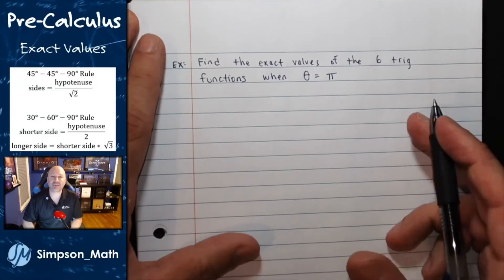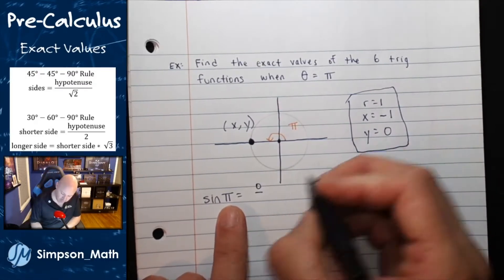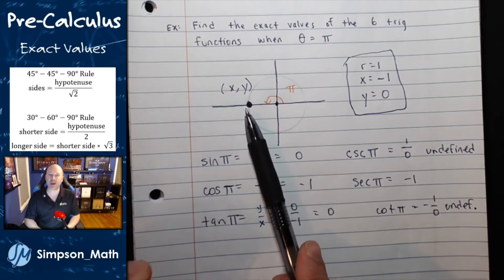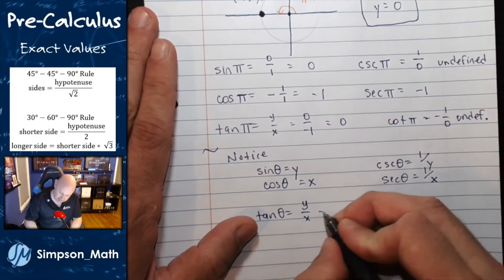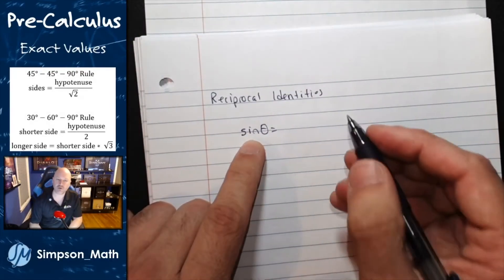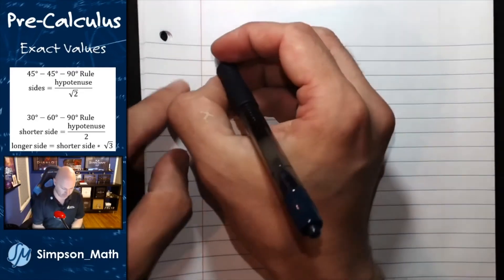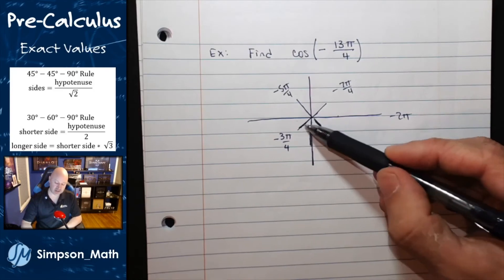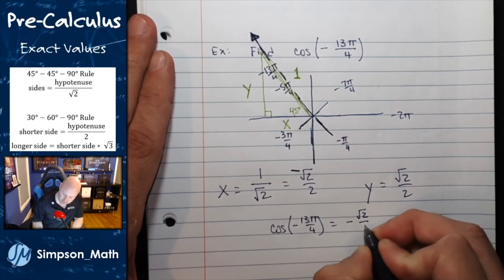Finding exact values of quadrantal angles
Introduce the Quotient & Reciprocal Identities